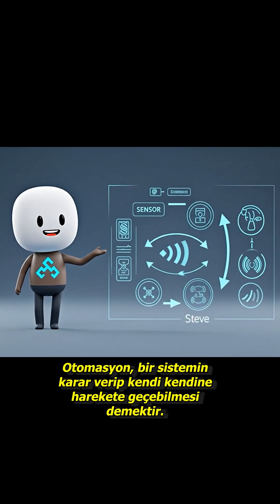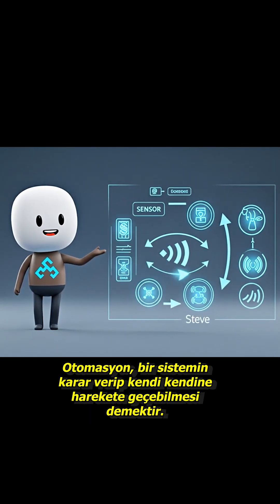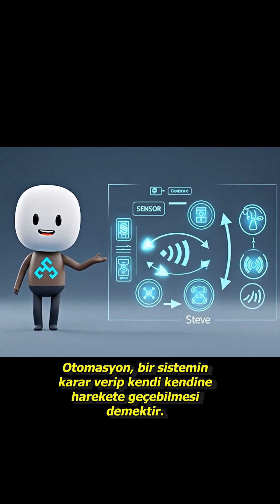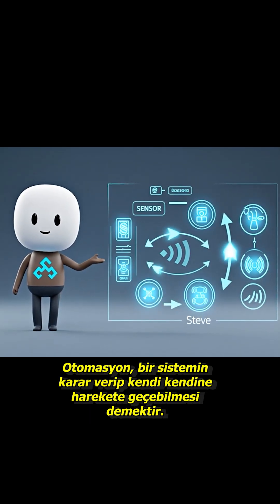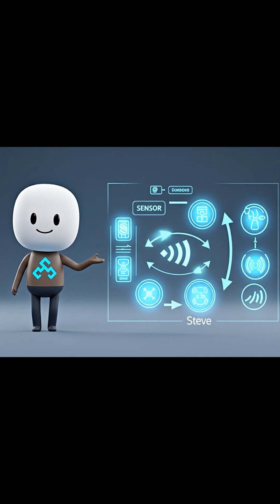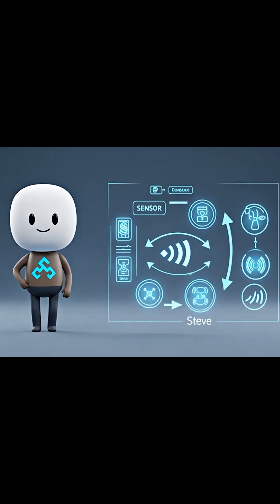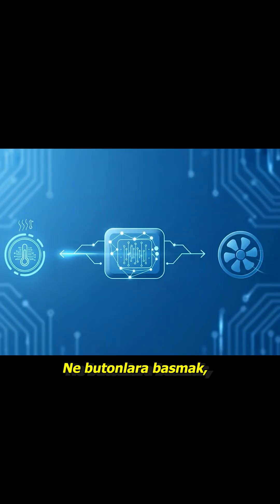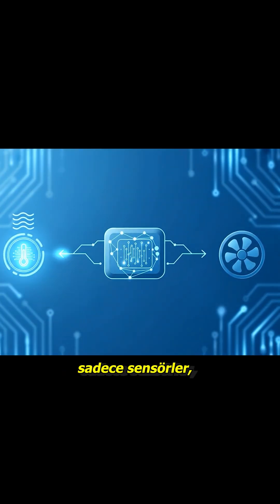Otomasyon Nedir? Nasıl Çalışır?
Bu videoda sıcaklığa göre fanın nasıl otomatik çalıştırılacağını gösteriyoruz. Basit bir sensör ve mikrodenetleyici ile kendi otomasyon sisteminizi kurabilir, enerji tasarrufu sağlayabilir ve cihazlarınızı koruyabilirsiniz! 🌡⚙

In this video, we show how to make a fan turn on automatically based on temperature. With a simple sensor and a microcontroller, you can build your own automation system, save energy, and protect your devices! 🌡⚙

- Steve

Made with AI